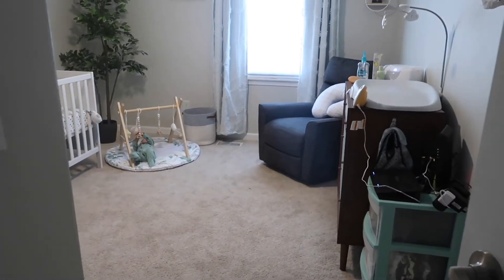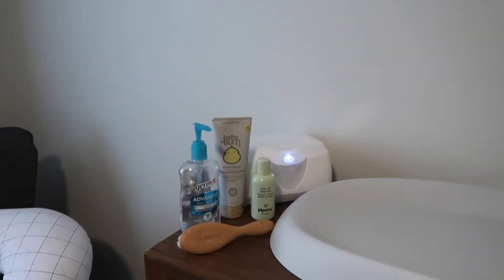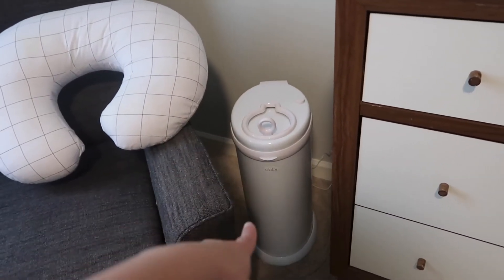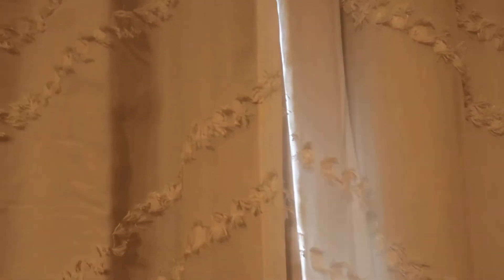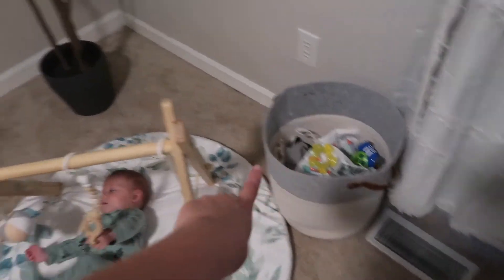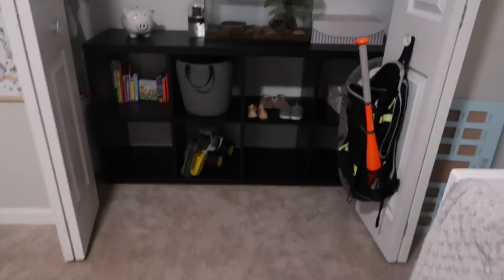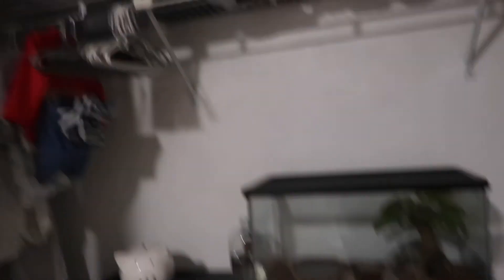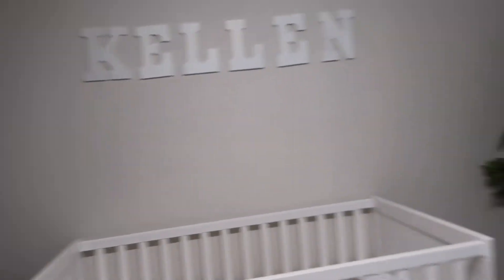NURSERY TOUR FOR BABY BOY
*NEW* Hey guys, Our official nursery tour! I hope you get some design inspiration Im so happy with how it turned out!

* C O N N E C T W I T H M E *

Changing Pad
Wood Play Gym
Sleep Suit
Wipe Warmer
Accordion Rack